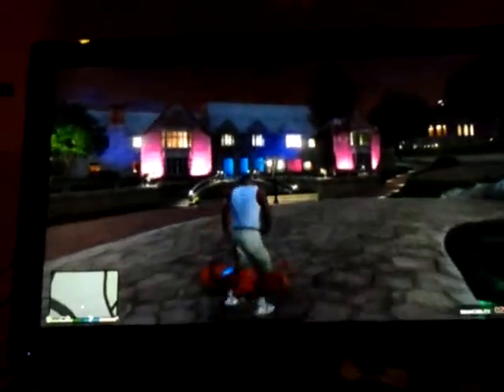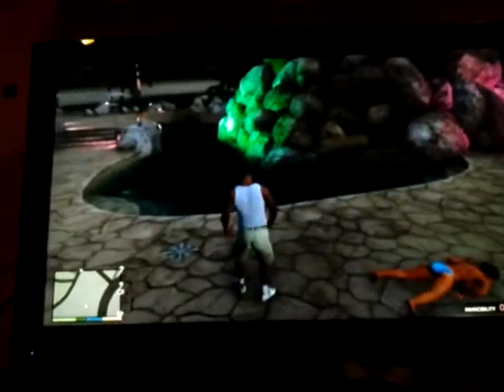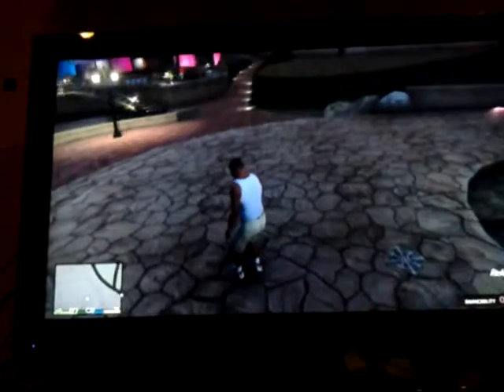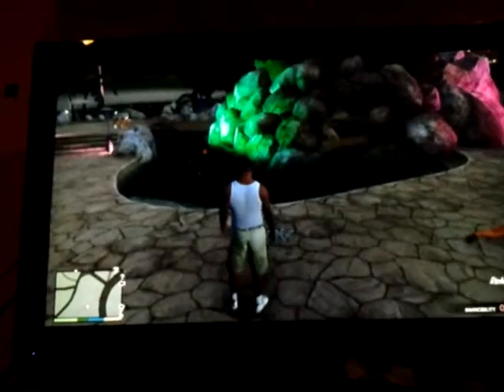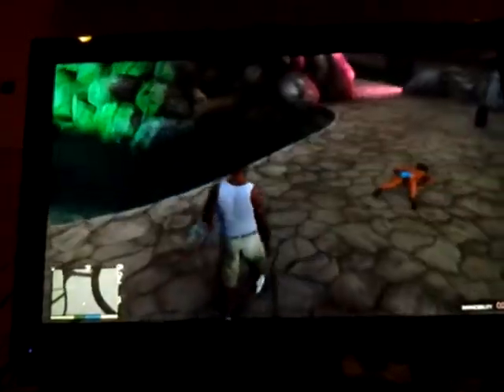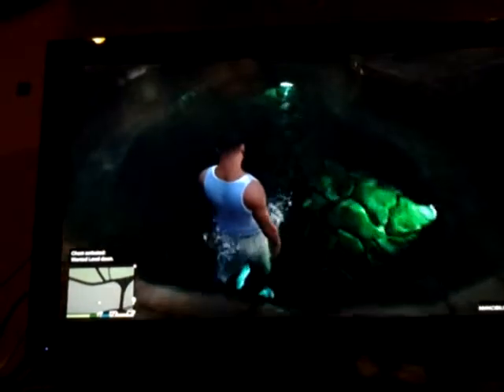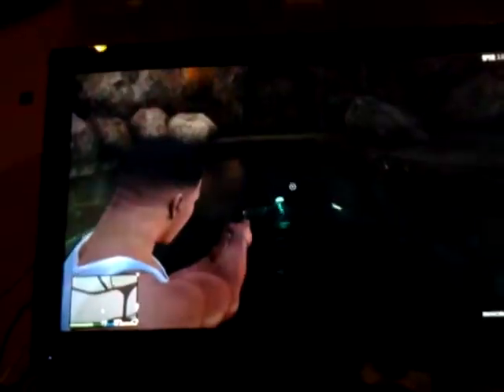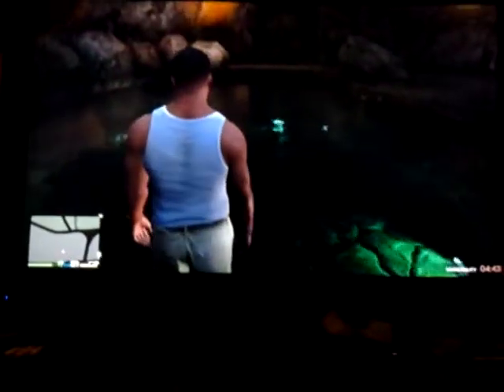GTA5-WALL BREACH IN PLAYBOY MANSION!